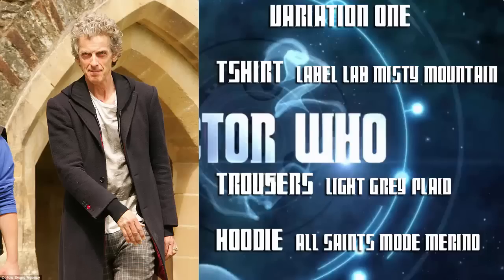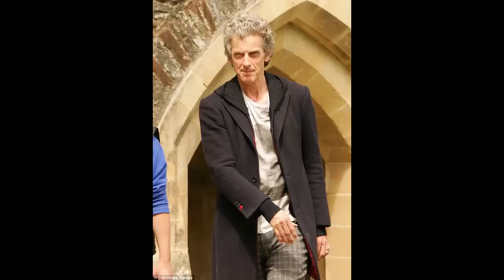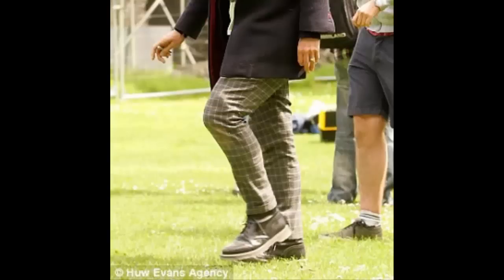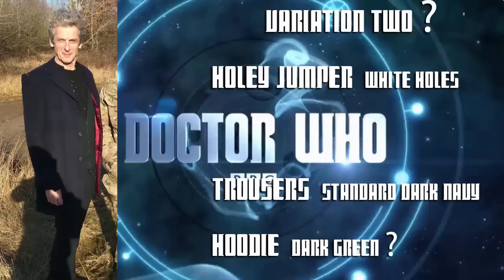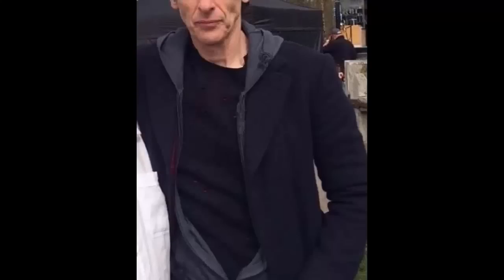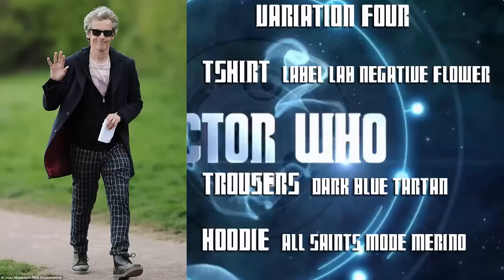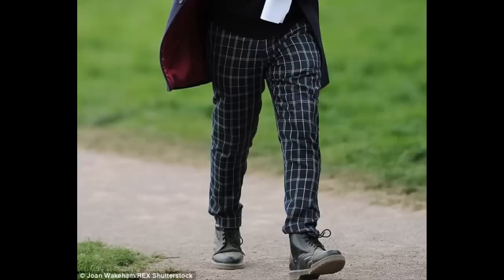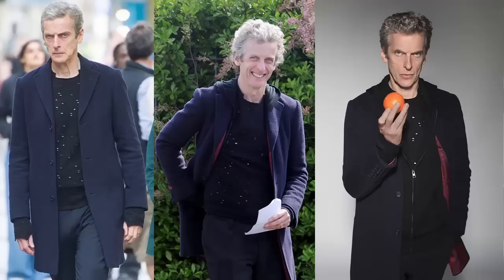The Twelfth Doctor - Series 9: The New Costumes so far!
Here, I've compiled all of the Twelfth Doctor costumes up to Episode 8's filming in Series 9 that have been announced! :) For costume enthusiasts and cosplayers alike! :) Hope you enjoy! :)